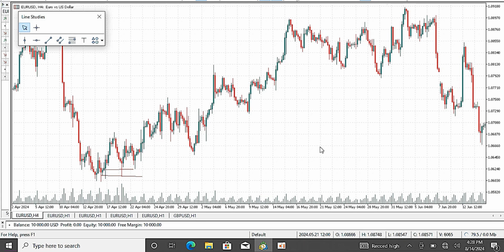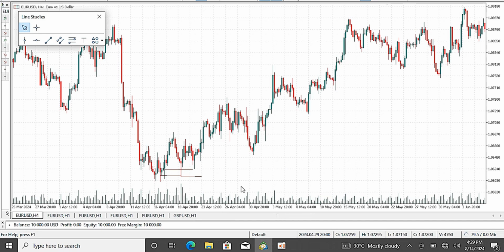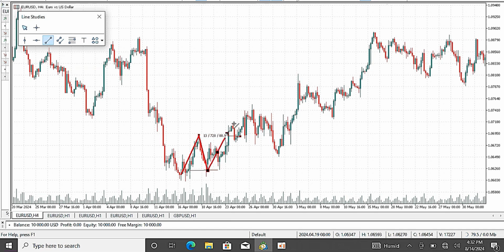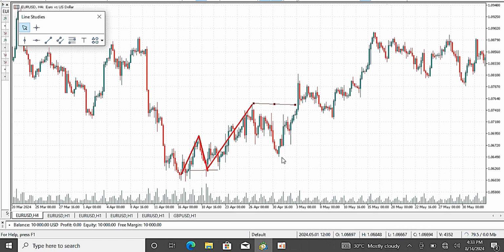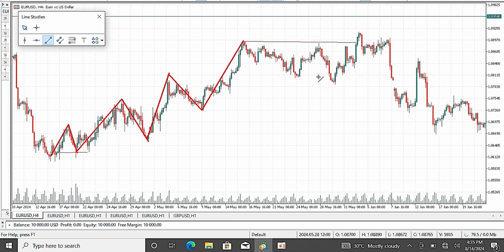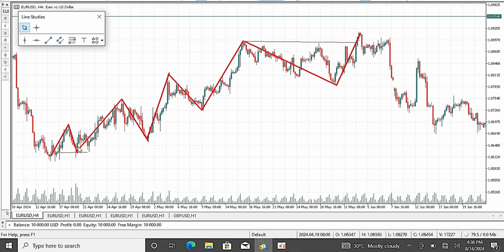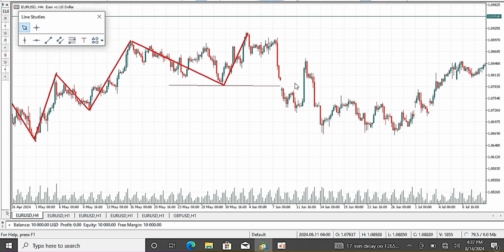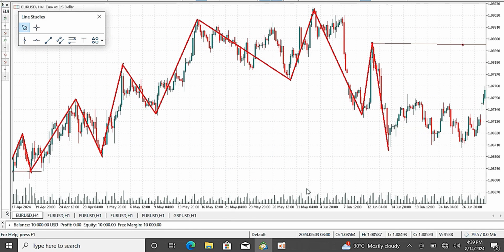ADVANCED MARKET STRUCTURE 3 (finale)